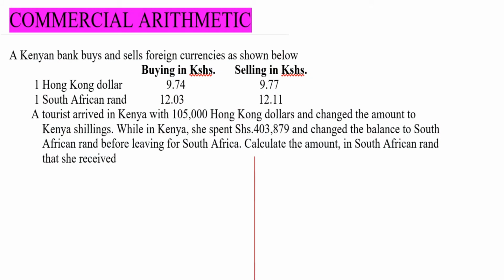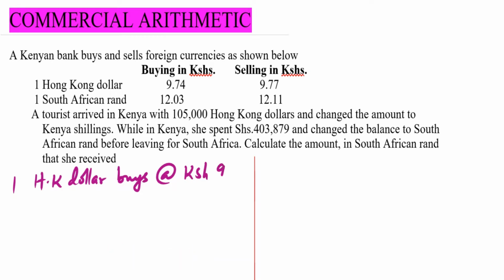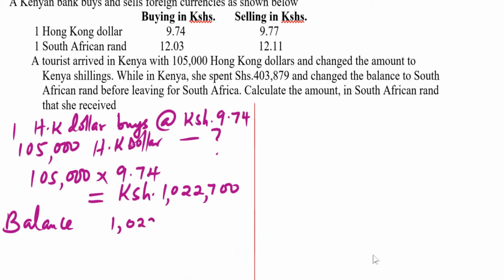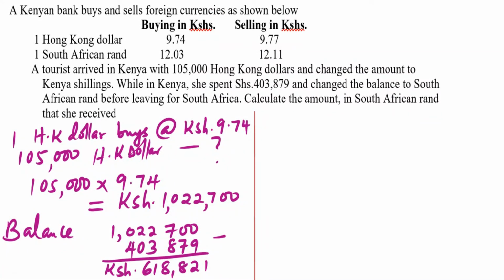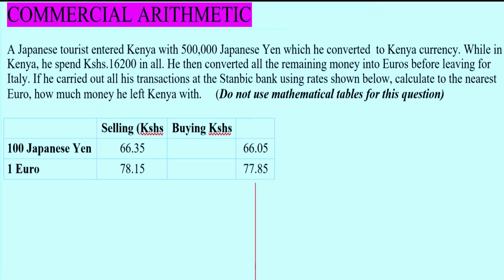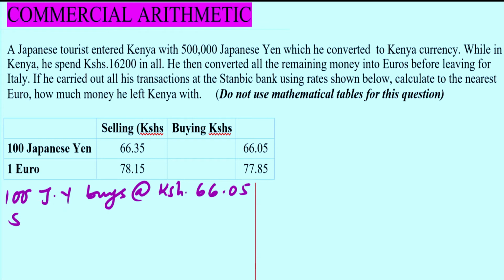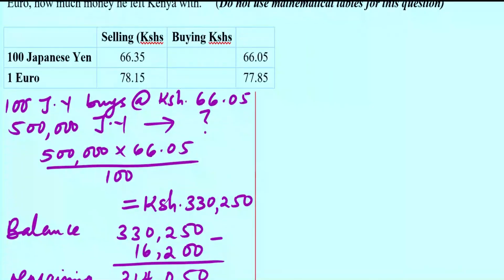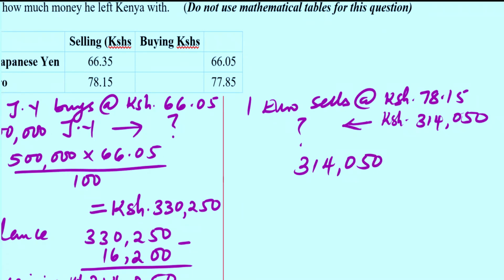K.C.S.E REVISION | COMMERCIAL ARITHMETIC |Part 1